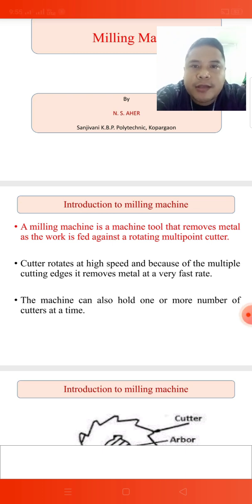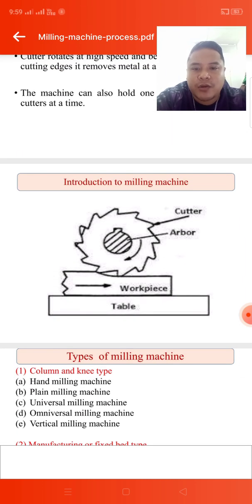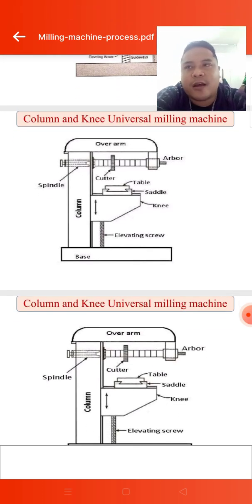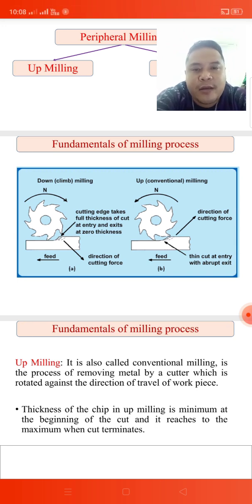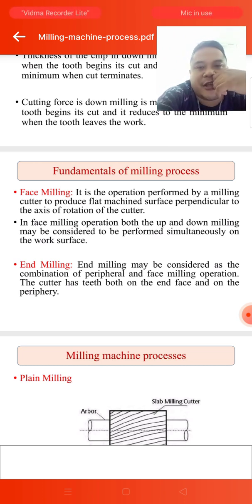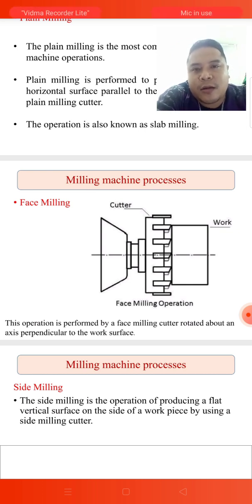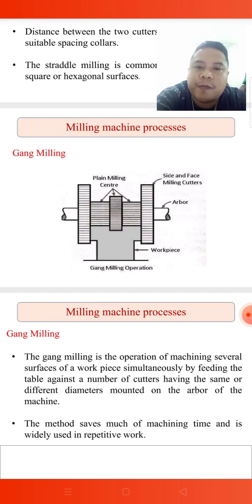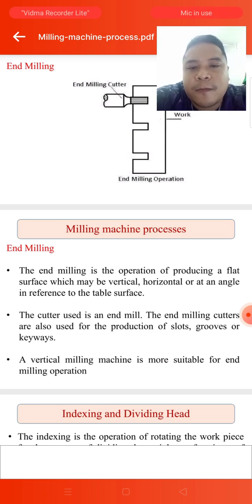Fundamentals of milling machine processes